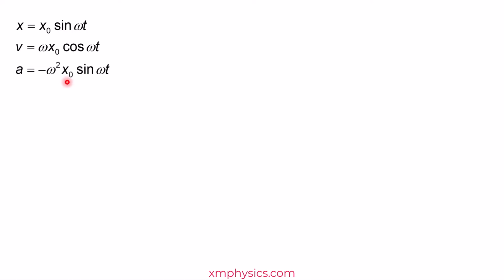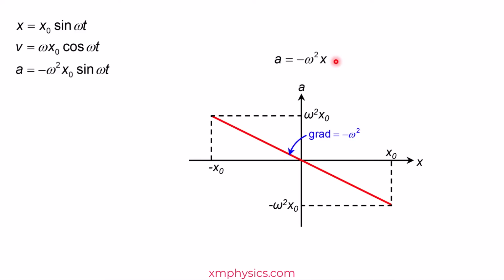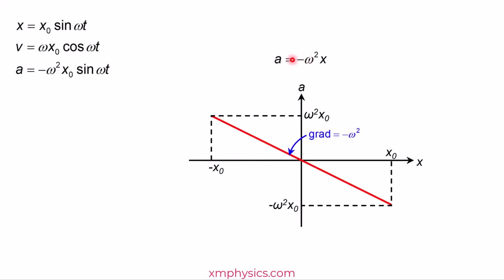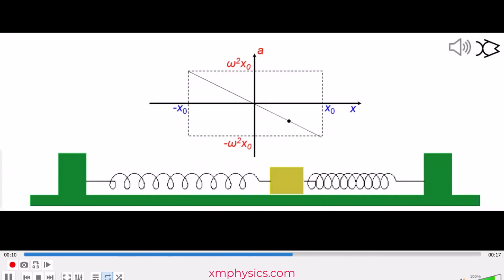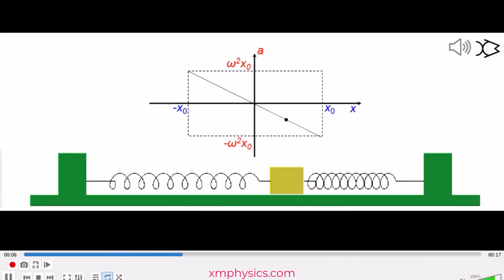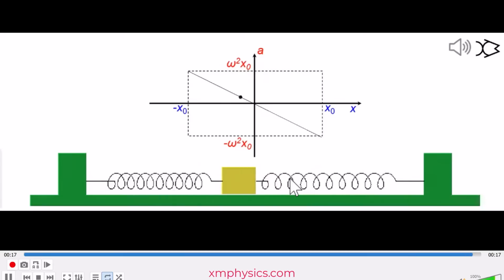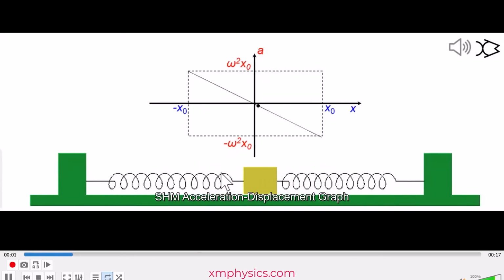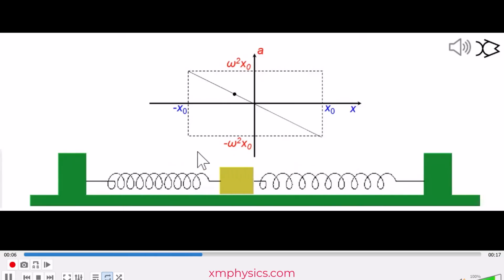8.1.3 Acceleration-Displacement Equation of SHM